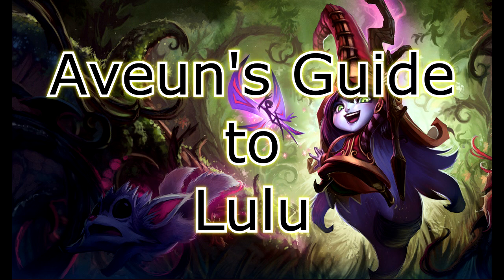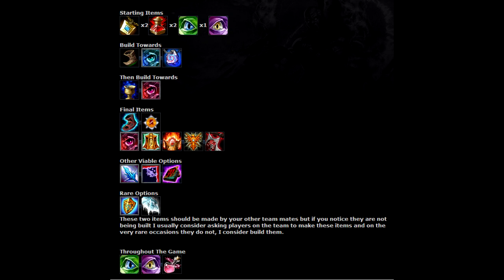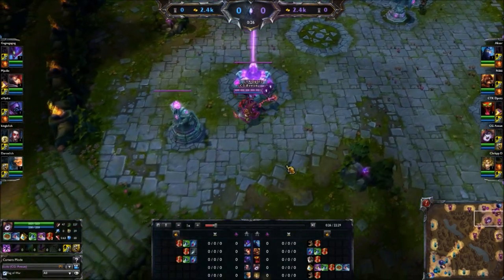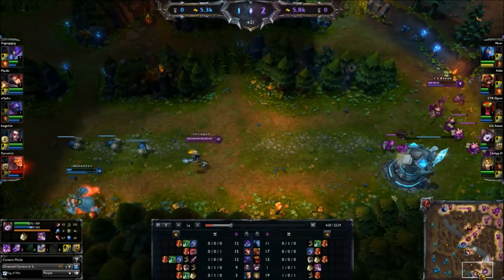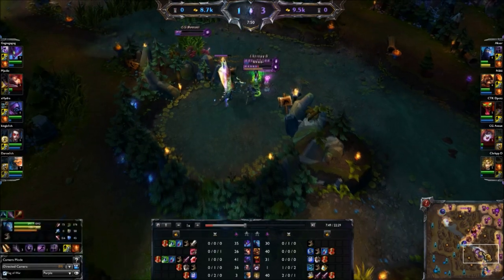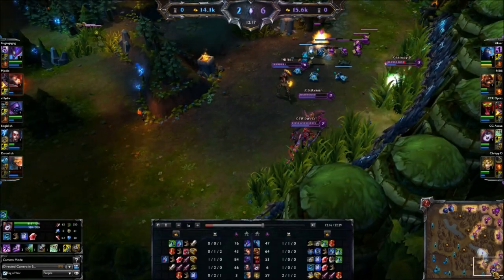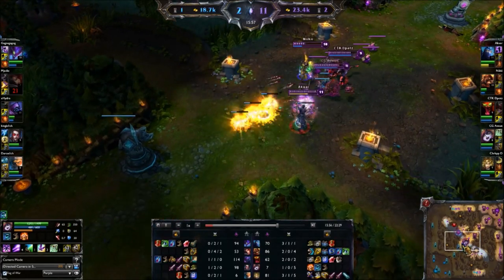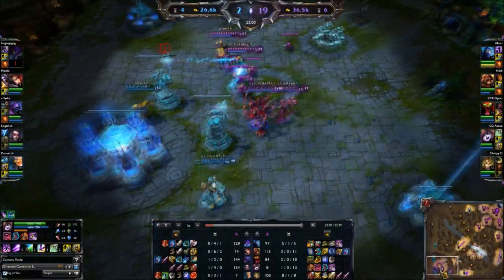How To Play Lulu Support LIKE PRO (Detailed)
*Read The Description - Click Here to do that*

Remember to leave feedback of what you thought, I hope it helps.

Welcome to Aveun's guide to Lulu, I appreciate some of you do not have time to watch the whole thing so I have included a list of timers the different parts which can be found in the video, below. Just skip to the parts you want to see.

If you can watch it all or even watch parts of it I hope it helps you improve your game play and enjoyment of Lulu as it is very detailed. This is how I play her and may not be the best way, but each to their own.

Contents:
Introduction: 0:00
Masteries: 0:14
Runes: 1:37
Summoner Spells: 2:16
Item Build: 2:46
Skill Order: 4:20
Laning Matchups: 5:15
Gameplay Commentary: 6:23

Apologies for the poor mic quality, it's probably one of the final parts of my computer I am about to upgrade to make these videos high quality. The smoothness and general quality of the video/footage should be much higher than before and It will continue to improve as my skills and knowledge develops.

Let me know what other guides you would like to see, I have lots upcoming from my own thoughts It just takes time to produce the content as I am still a beginner to video editing.

Huge Thanks to all of you guys for following and supporting these guides so far, It means to the world to me! Some useful links for you guys If you don't know already,